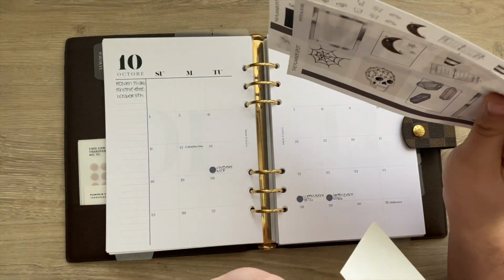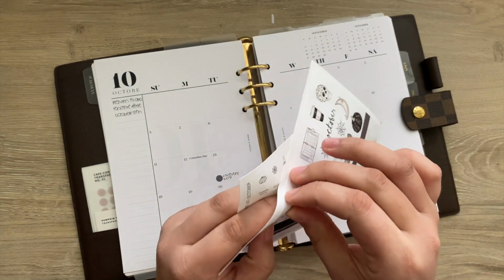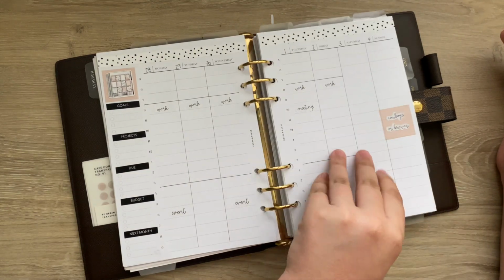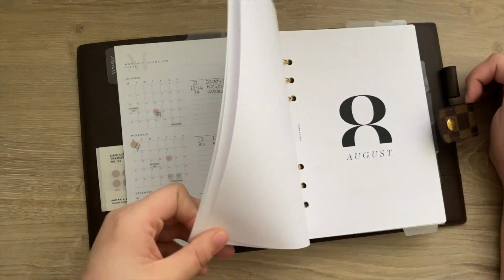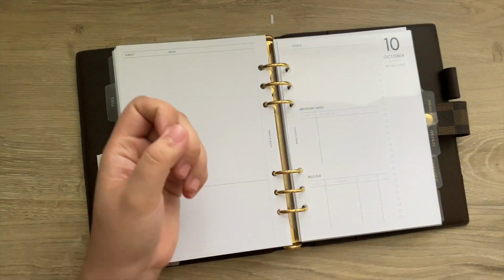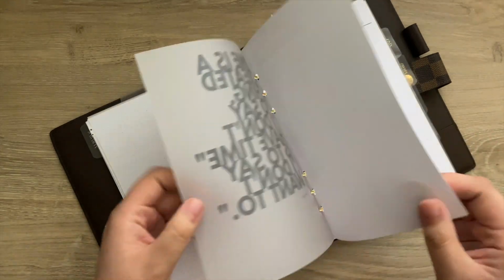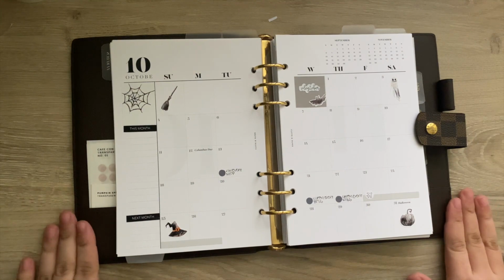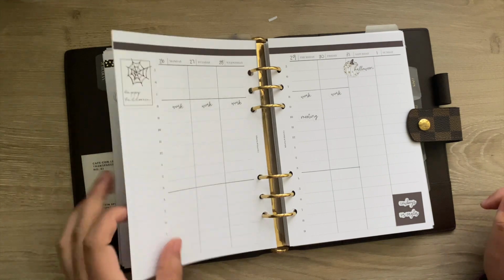Plan With Me: October Set Up | Cloth & Paper Hourly Inserts | The Planner Spot Stickers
Setting up my agenda for the month of October!

Script Stickers